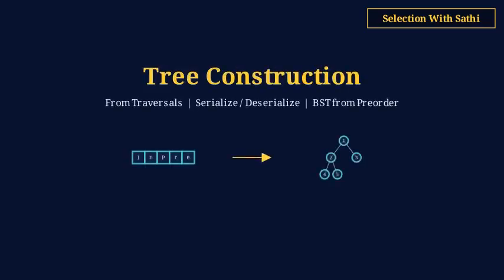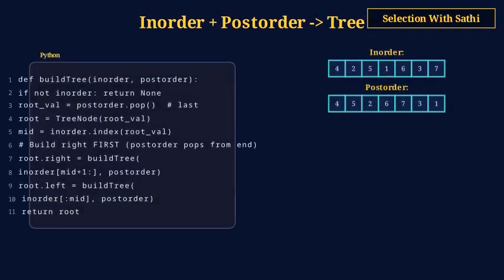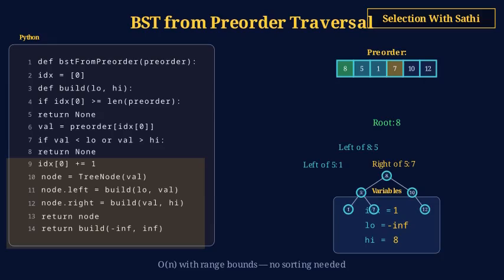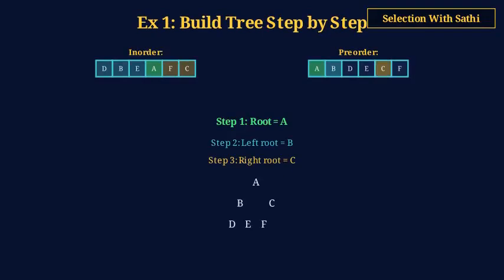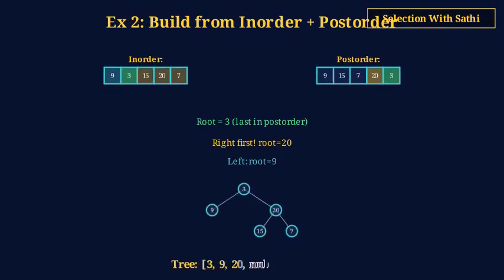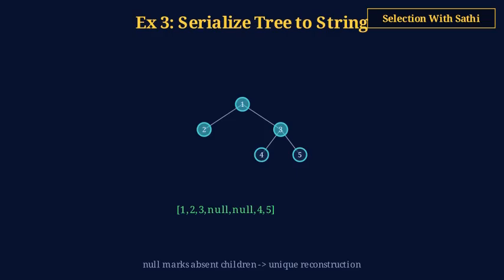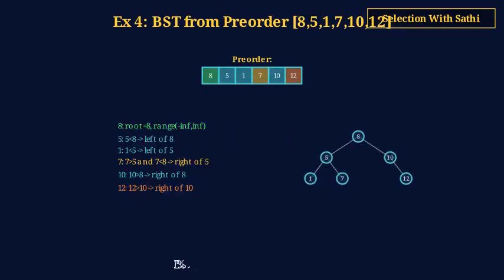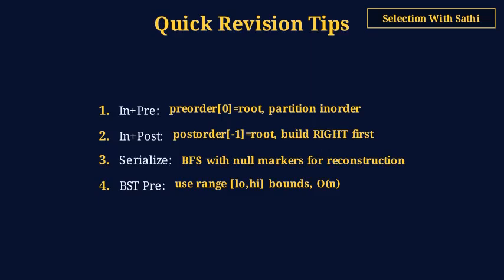Tree Construction from Traversals | Selection With Sathi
📚 Tree Construction from Traversals | Tree Construction from Traversals
Build trees from Inorder+Preorder, Inorder+Postorder, BST from Preorder & Serialization

📌 Key Formulas:
1. Build Tree from Inorder + Preorder: Preorder[0] = root | Find root in Inorder to split left & right subtrees
2. Build Tree from Inorder + Postorder: Postorder[-1] = root | Find root in Inorder to split subtrees
3. Build BST from Preorder Alone: BST property + preorder is enough — no inorder needed
4. Serialize & Deserialize Binary Tree: Preorder with null markers → unique string representation

⏱️ Timestamps:
0:00 Introduction
0:33 Build Tree from Inorder + Preorder
1:27 Build Tree from Inorder + Postorder
2:13 Build BST from Preorder Alone
3:05 Serialize & Deserialize Binary Tree
3:56 Construct from Inorder + Preorder
4:46 Construct from Inorder + Postorder
5:37 Build BST from Preorder [8,5,1,7,10,12]
6:40 Serialize & Deserialize Binary Tree
7:30 Quick Tips & Tricks | टिप्स
8:23 Summary | सारांश

💡 Quick Tips:
• GATE classic: given preorder + inorder, unique tree can be built. Preorder + postorder alone is NOT unique for general BT
• For BST: preorder alone is sufficient because inorder = sorted(preorder). Use bounds method for O(n)
• Inorder + Preorder: root is preorder[0]. Inorder + Postorder: root is postorder[-1]. Build order differs!
• Serialize with null markers (#) to make preorder unique — this is the standard codec for LeetCode and interviews